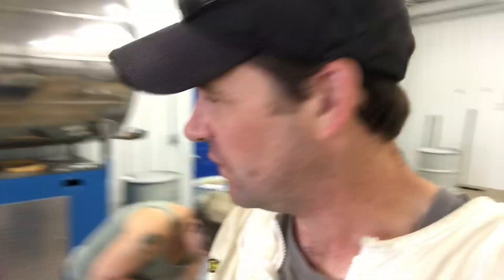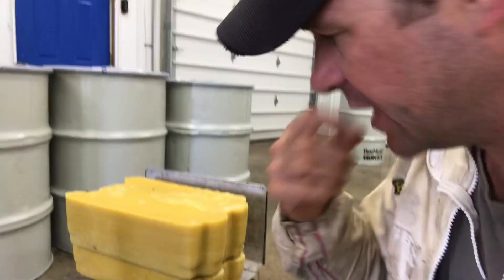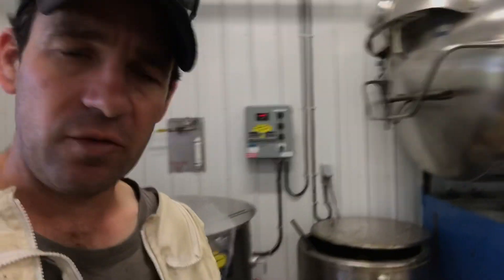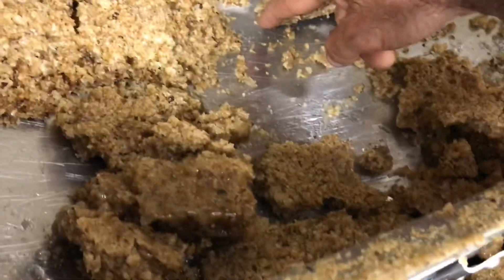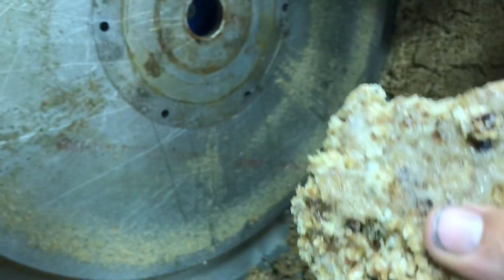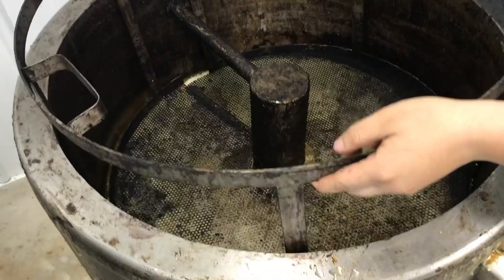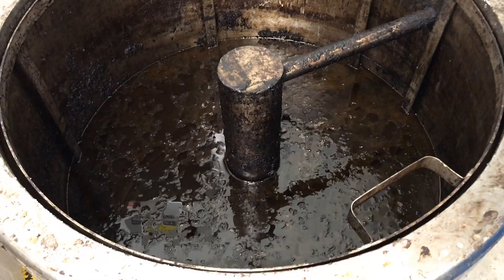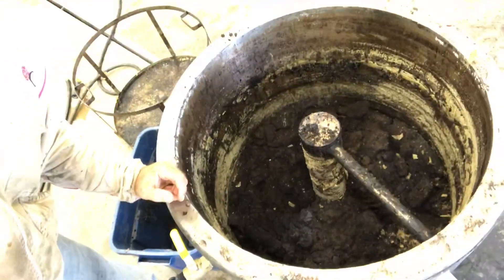Running a Weekly Cycle With the Finlay Wax Melter